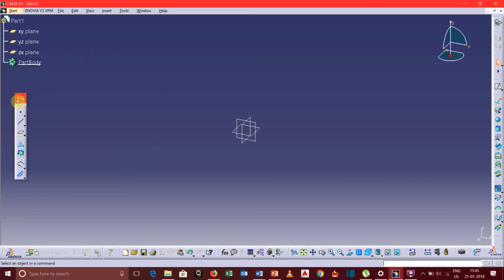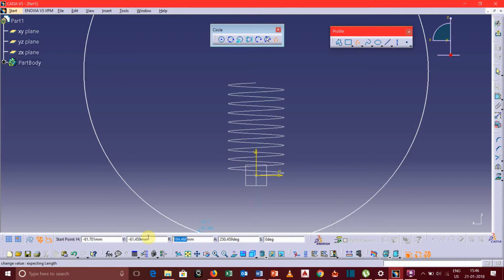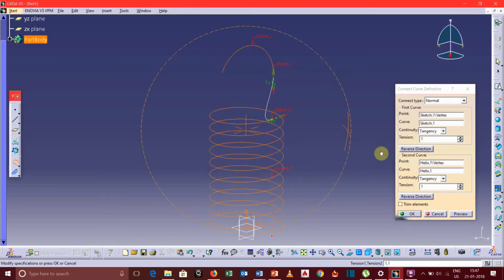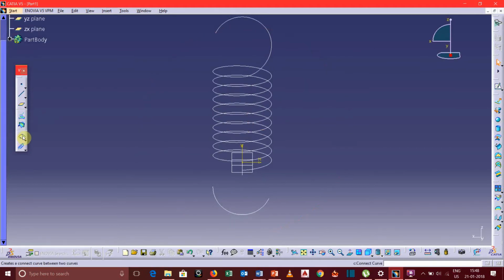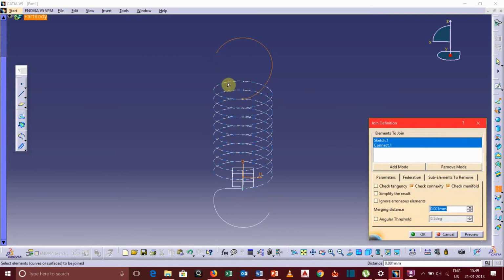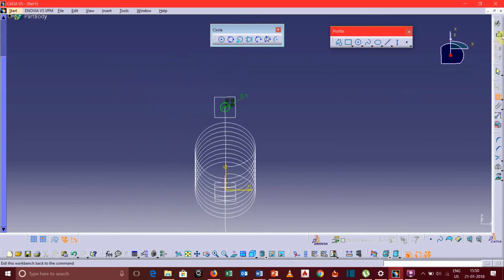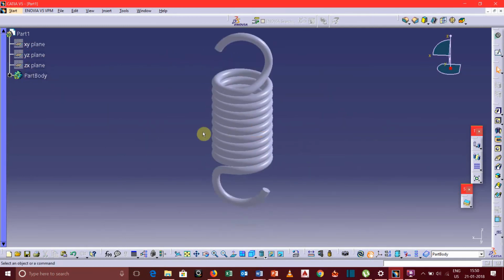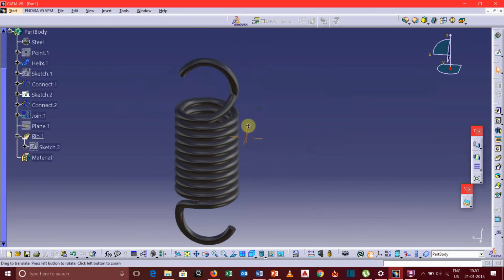Catia Lecture 09 ( Tension spring Design )